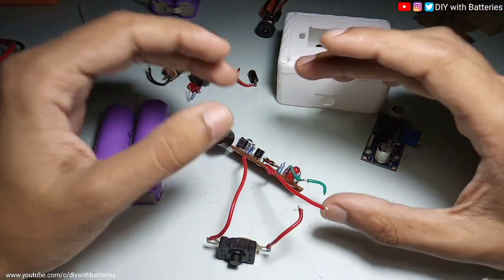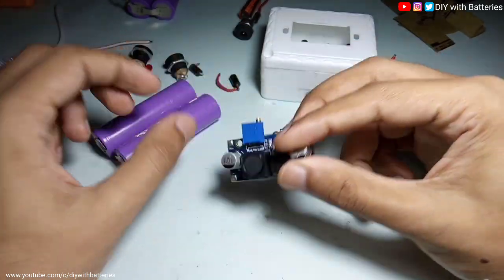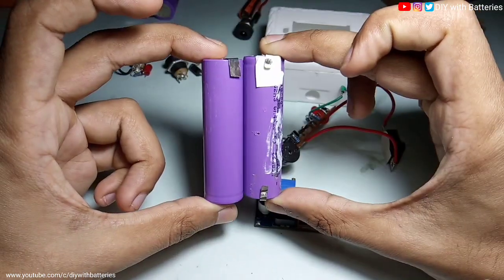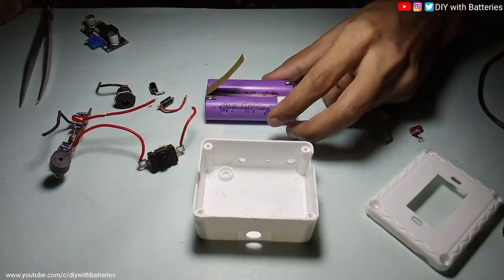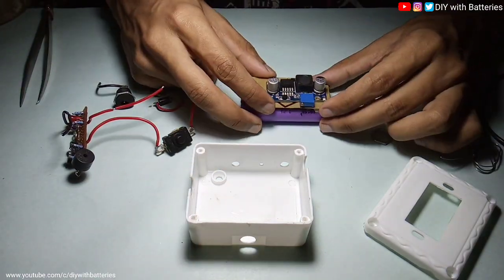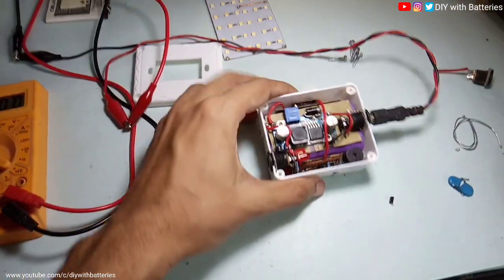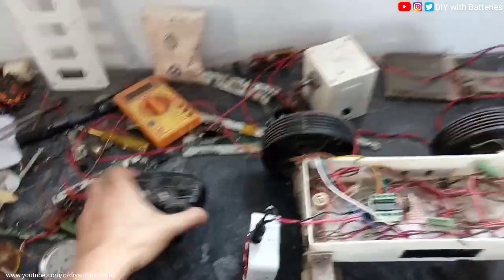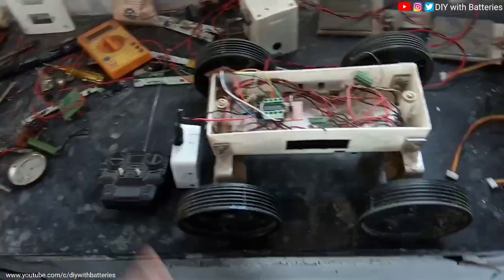DIY 12v Mini UPS How to make mini 12v ups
00:00 How to.
01:06 Making video
03:02 Testing with Rover
03:47 Outro. [SUBSCRIBE]